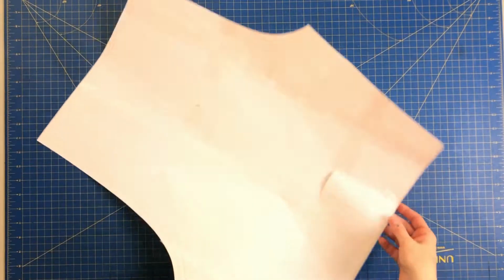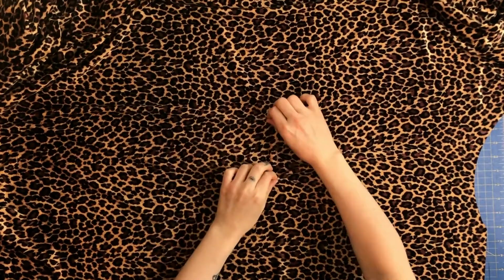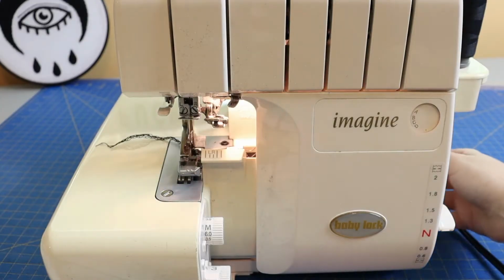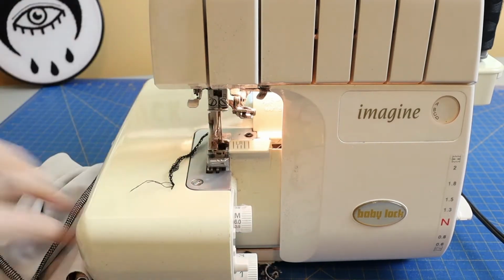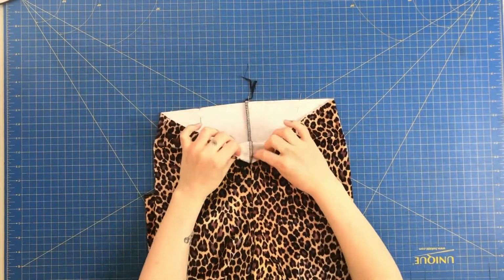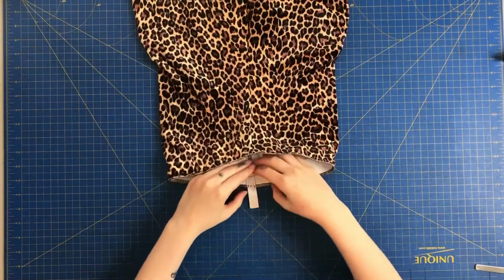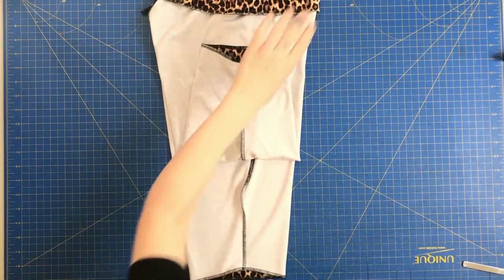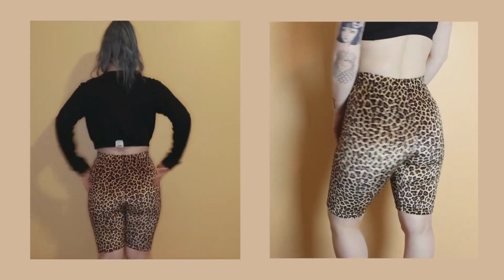|| How to Make Bike Shorts and Leggings with Downloadable Sewing Pattern | Beginner Friendly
Learn how to make your very own bike shorts or leggings!

This is my most ambitious pattern yet and has a size range of XS-5X! Hot damn!

🌿 Video Contents 🌿

00:00 intro
01:05 materials
01:20 preparing the waistband elastic
02:55 cutting out the fabric pieces
04:28 sewing the crotch seams
05:37 sewing the leg holes
08:18 adding the waistband elastic
10:35 adding clothing tag
10:52 finishing the waistband
13:00 hemming the leg holes
14:39 finished bike shorts!
15:16 outro

🌿 Follow Me 🌿

Vanessa aka Little Tooth

🌿 Music 🌿